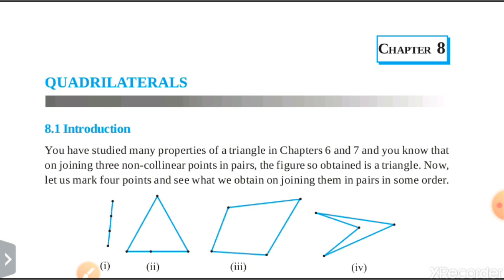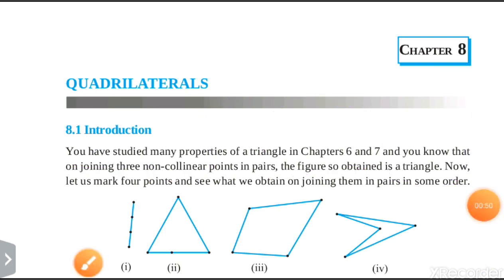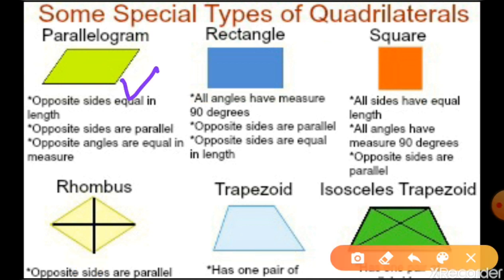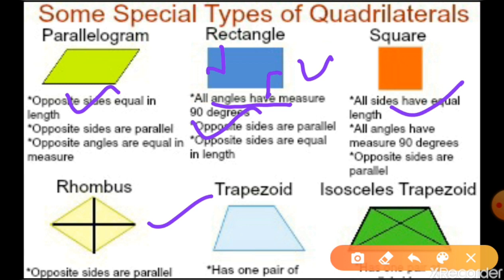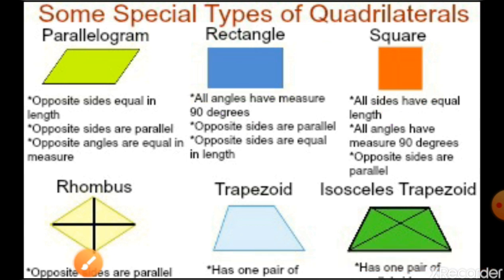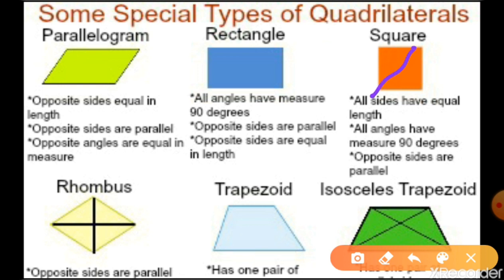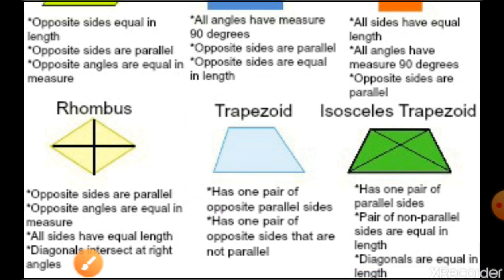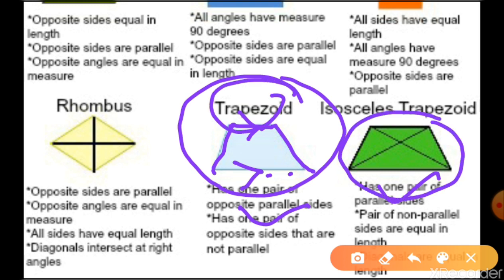Basic properties of quadrilaterals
Properties of of parallelogram,rectangle, square, rhombus and trapezium on the basis of of their sides angles and diagonals